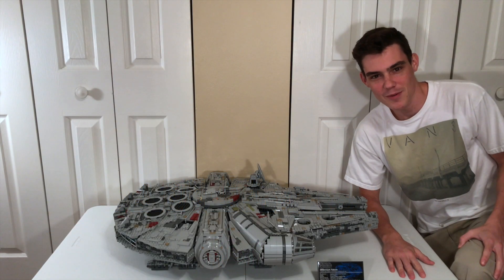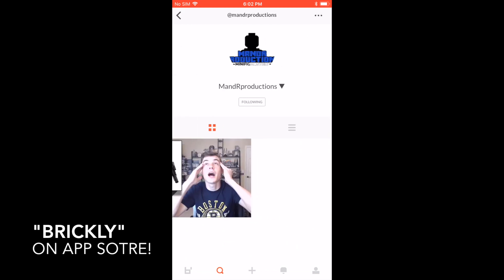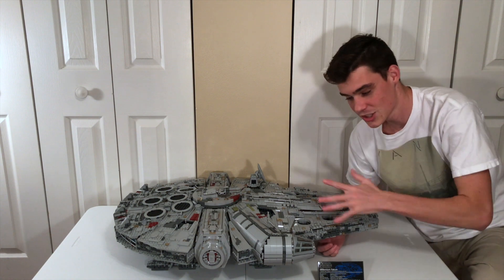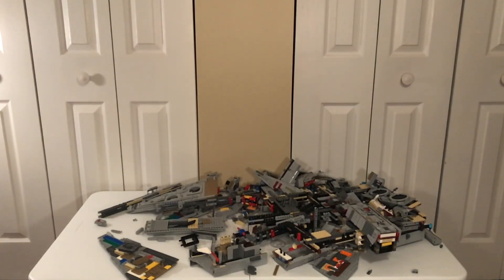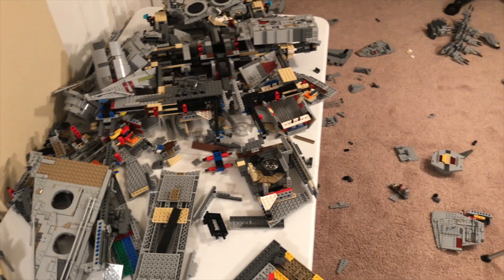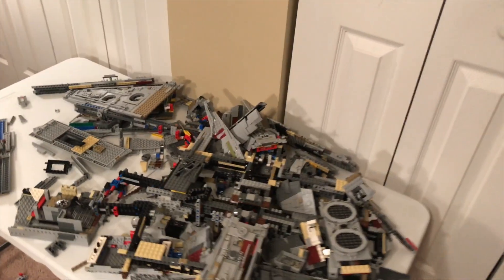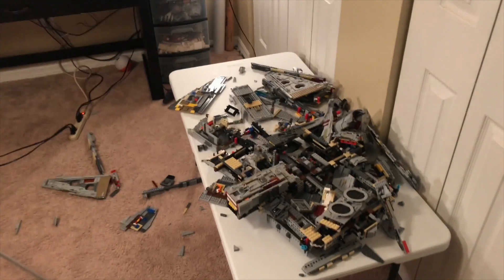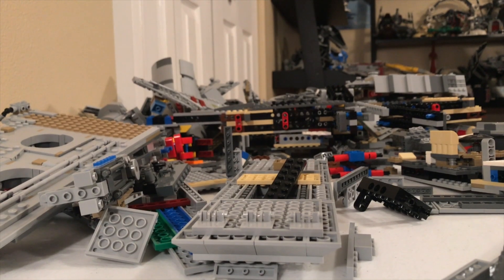LEGO UCS Millennium Falcon DROP TEST! | EPIC LEGO DESTRUCTION!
FAQ

A: My favorite LEGO set it the LEGO Star Wars 10212 UCS Imperial Shuttle!

A: Florida

COMMENTER RULES

1. No profanity.

2. No bullying.

3. No spam and/or self promotion please.